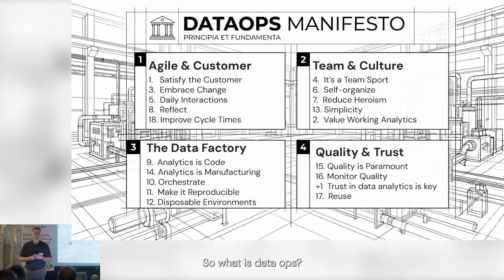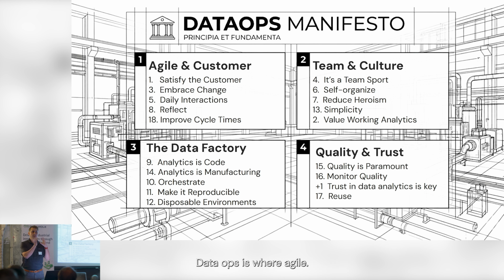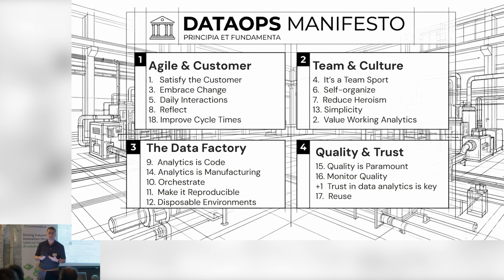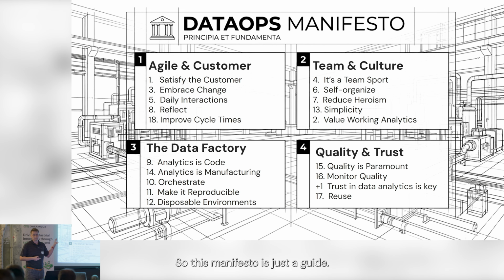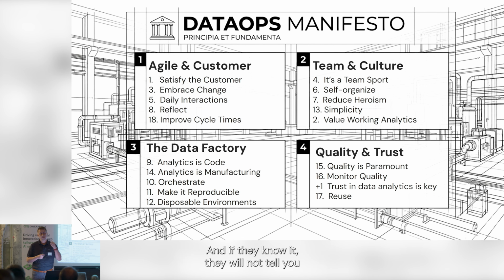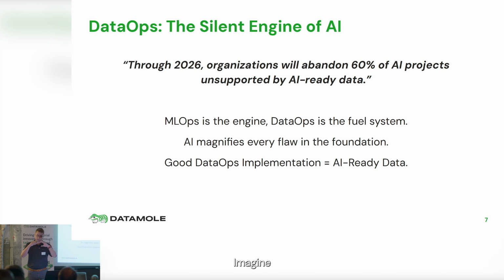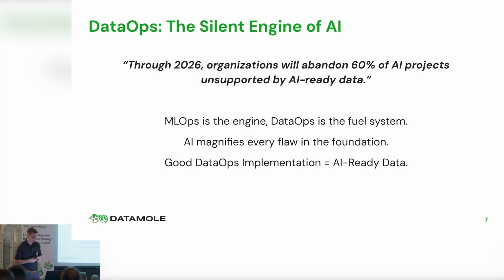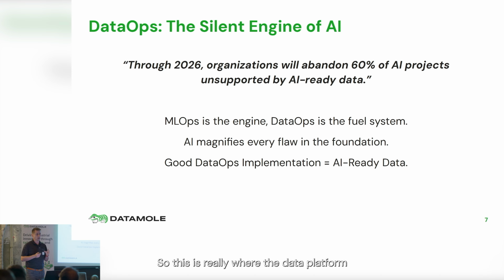⚙️ Beyond the Dashboard: Why DataOps is the Silent Engine of 2026 – Michal Němec, Datamole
Speaker: Michal Němec, Data Analytics Department Lead at Datamole

Why are we gathering in an atomic bunker? Because building reports & data pipelines the "old way" is no longer an option. We are moving from static "Data Museums" to operational analytical systems and RAG-based AI. DataOps has shifted from a buzzword to a critical engineering survival skill.

This keynote sets the stage for tonight’s technical deep dives. We’ll bridge the gap between architectural philosophy and the specific tools that make it real (like Marimo and RAGthoven).

We aren’t just building reports & pipelines anymore. We are engineering the nervous system of our future analytical environments. Come see how the gap between prototypes and rigorous production deployments is closing.